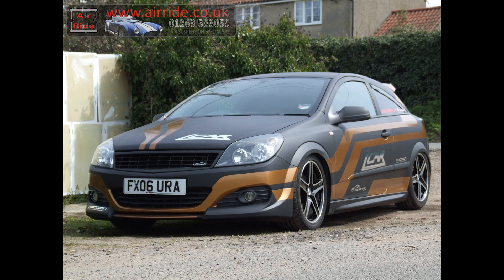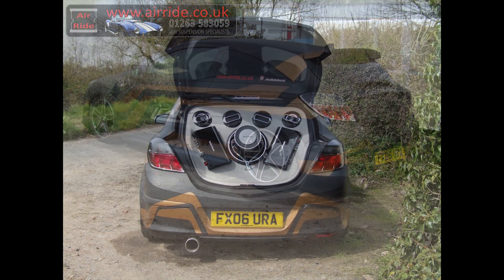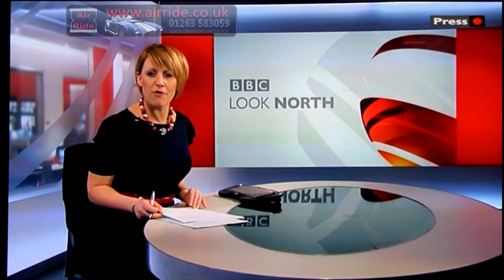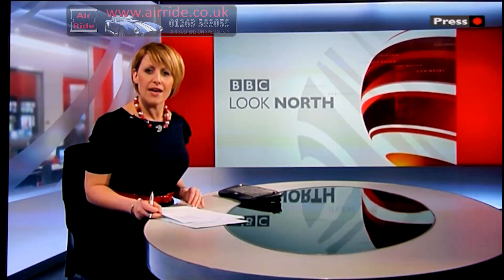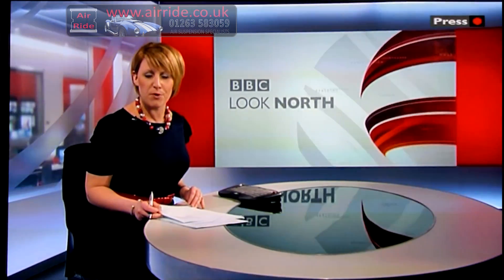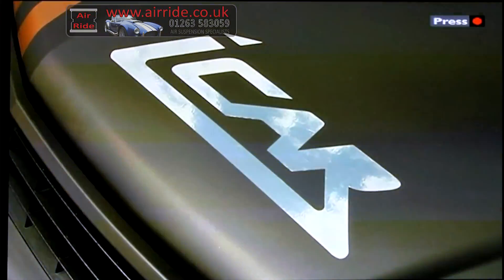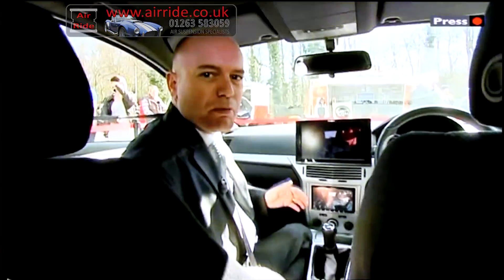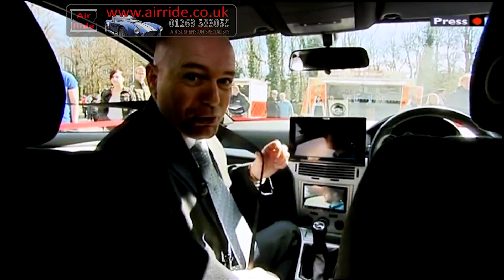AirRide - iCar Project - Installed Review Video. BBC coverage of launch of the i-car.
This air suspension project is for education and created by Humberside Fire and Rescue Service to encourage better driving. The car moves in time to a specially recorded video. This review shows the vehicle being launched and the BBC coverage it gained.